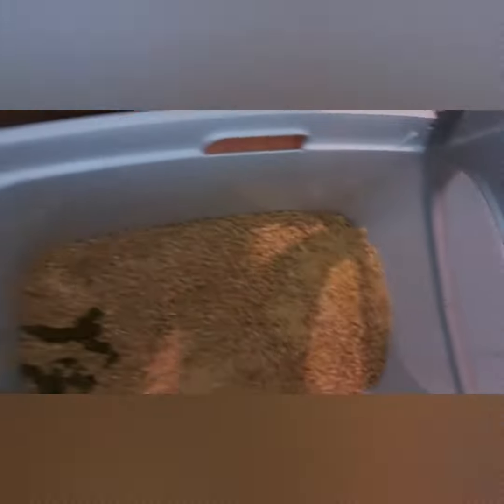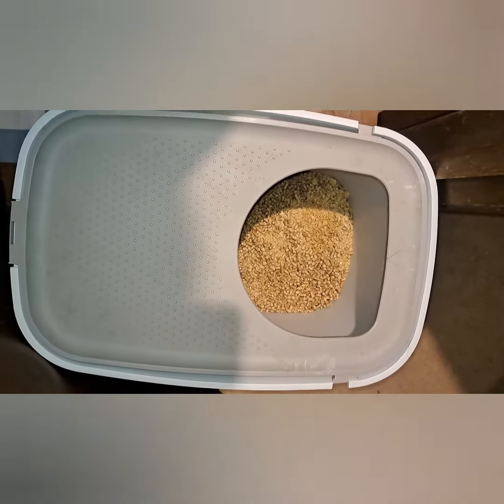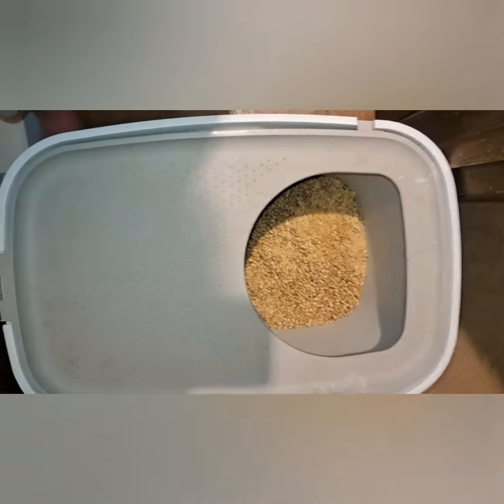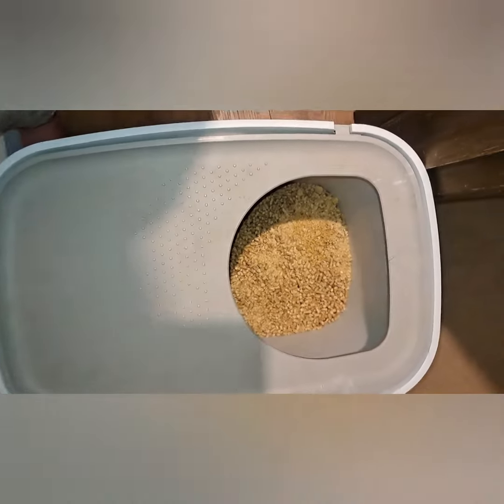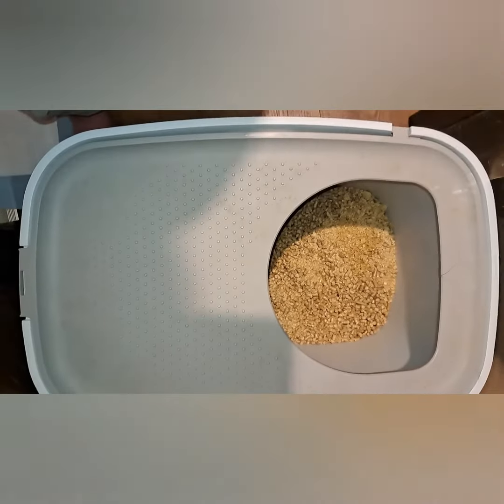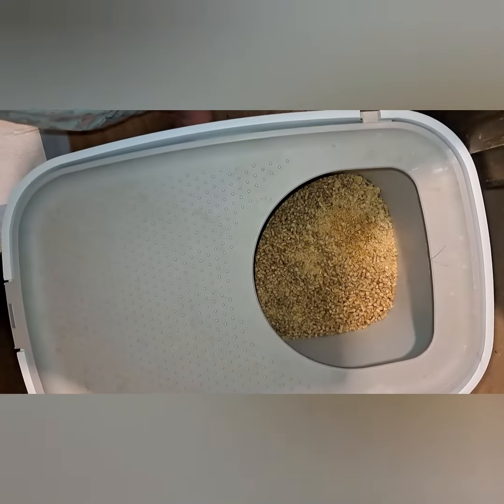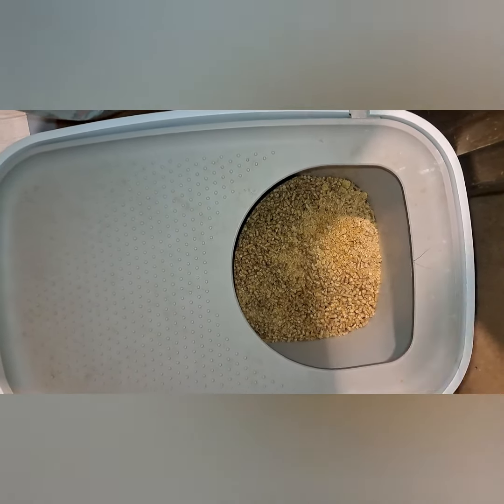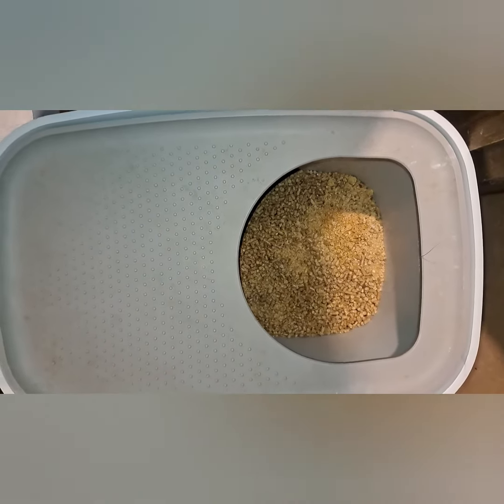Tractor Supply Pelletized Bedding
Makes your home smell like wood, not stinky cat boots, and when they pee on it, ot dissolves.

I recommend using this for your kitty litter, it's 40 pounds and very cheap, and last longer than regular kitty litter, and smells a lot better.

I give it 🐱🐱🐱🐱🐱